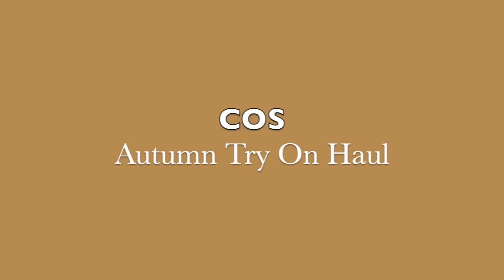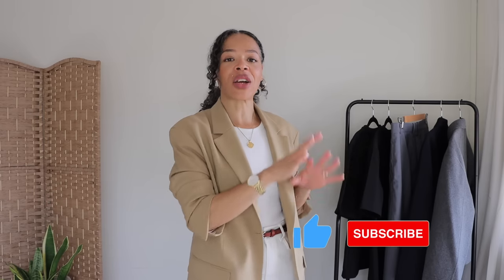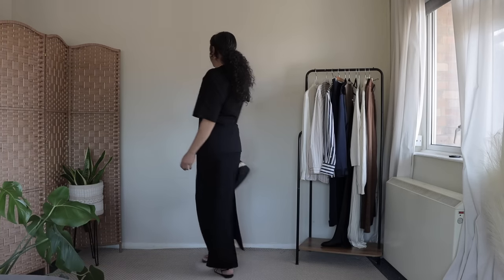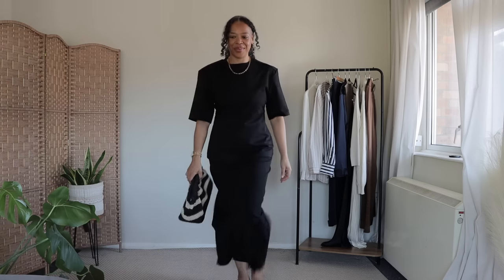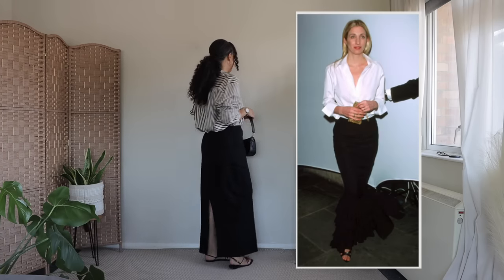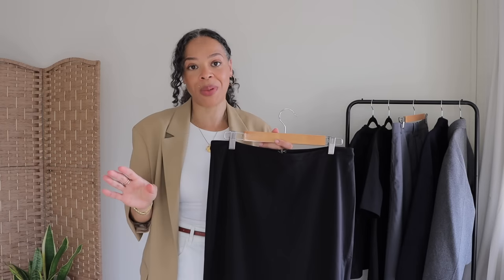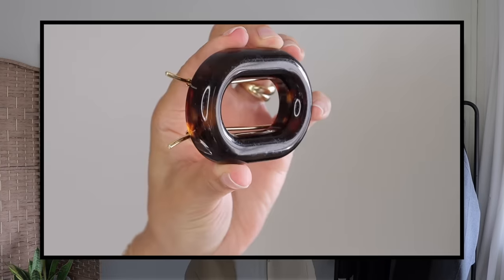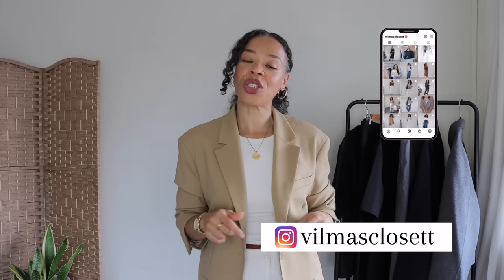COS New Season Try On Haul | Elevated Basics that will never go out of style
Hello my lovelies. In todays video we are trying a few pieces of the new in at COS for the Autumn season. I love them for their elevated basics and I have a few to show in this video 👌

About me:
Name: Vilma
Height: 5'7 (170cm)
Size: 40eu (M)